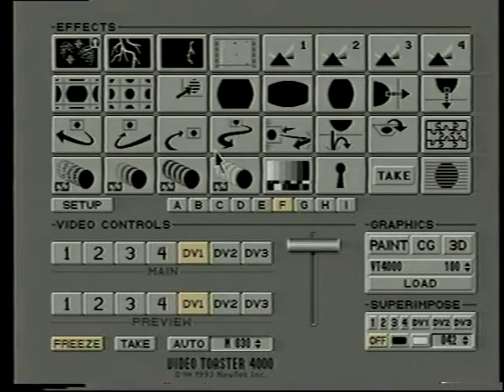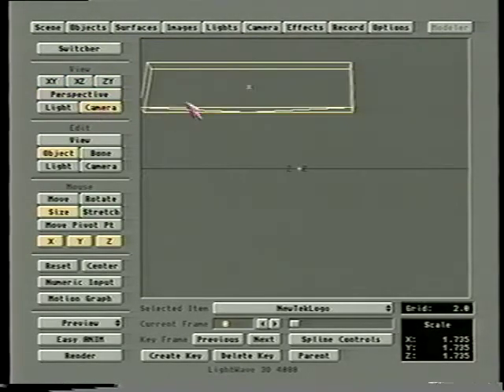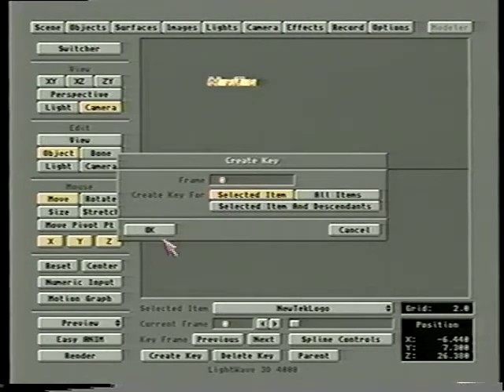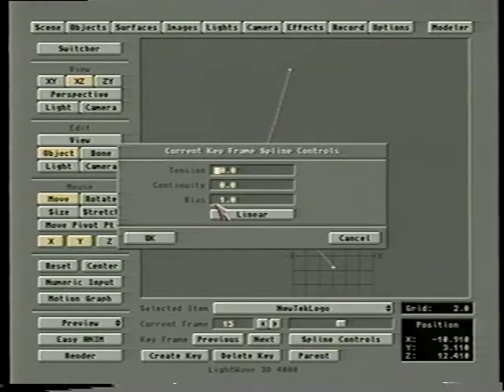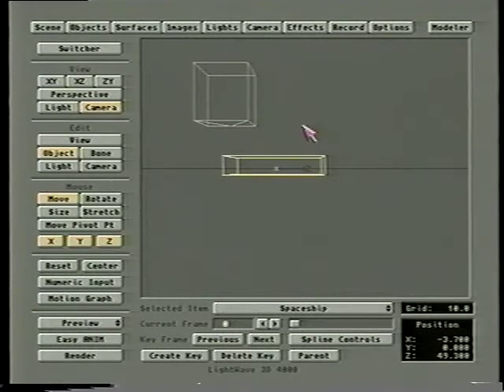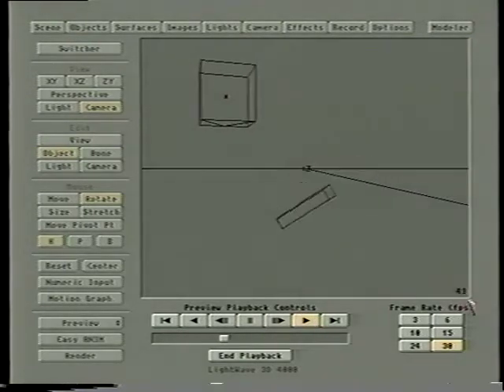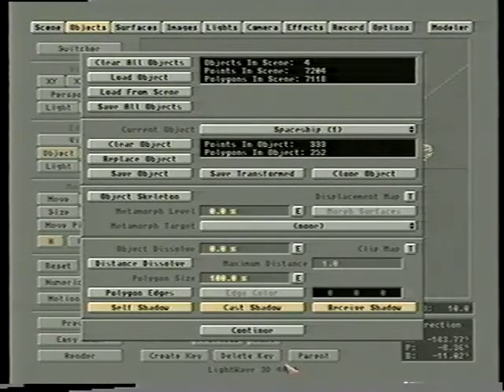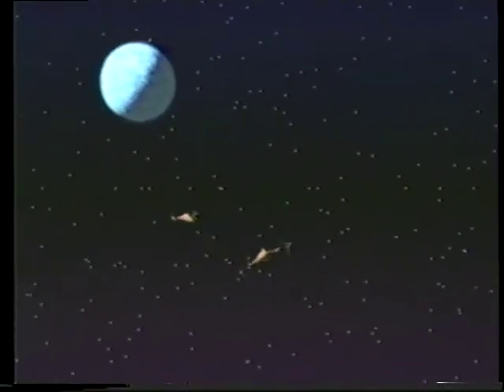Lightwave 3D Essentials